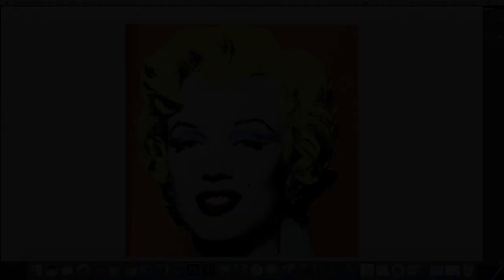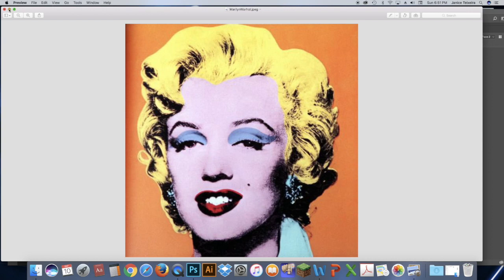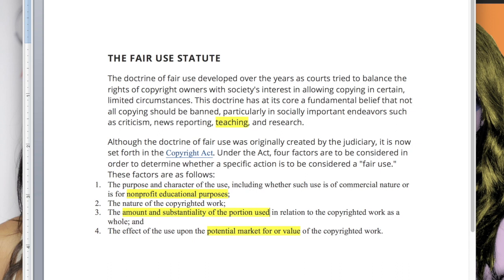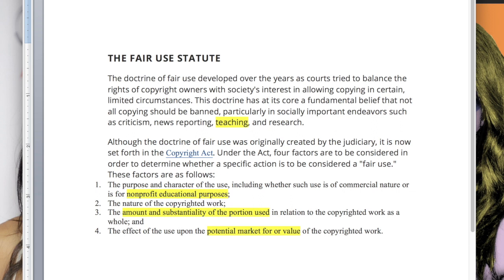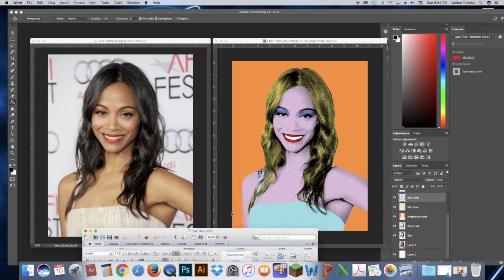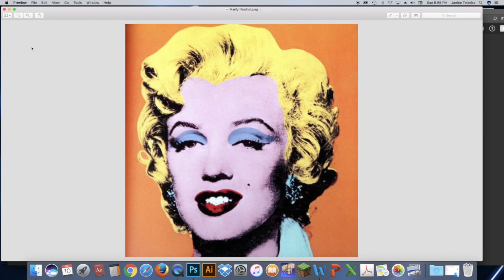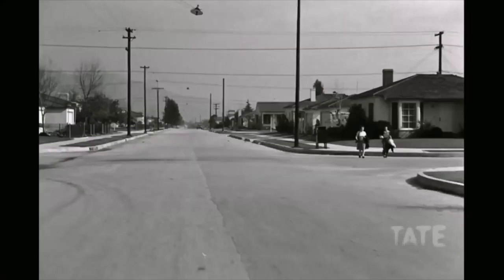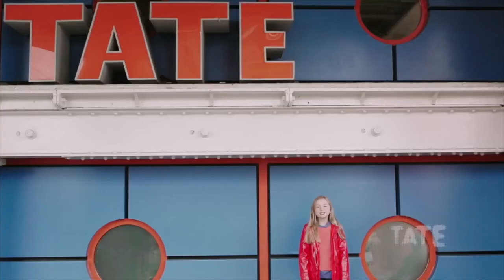Video 3 1 Level 1